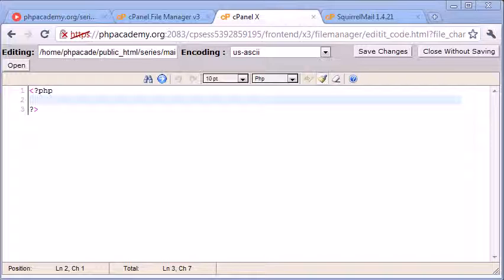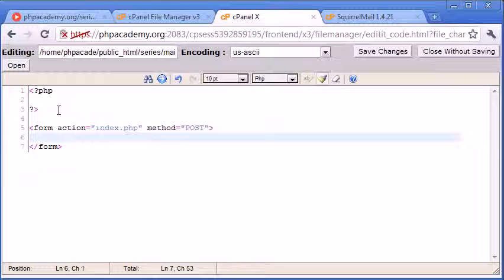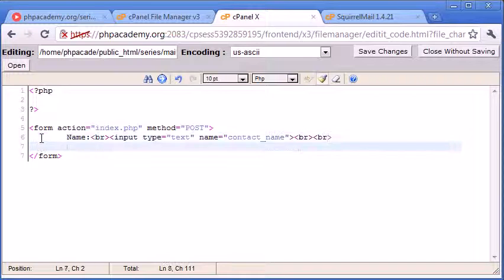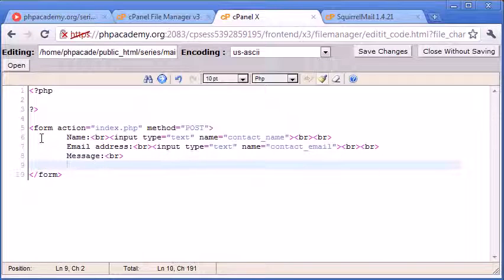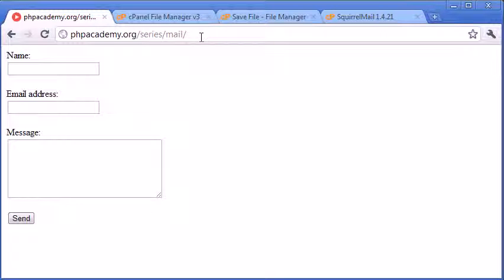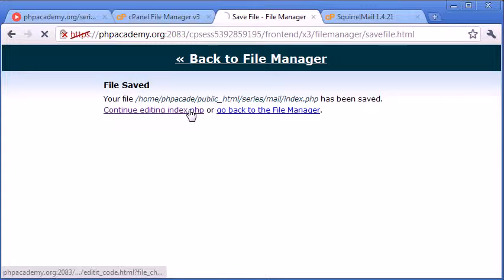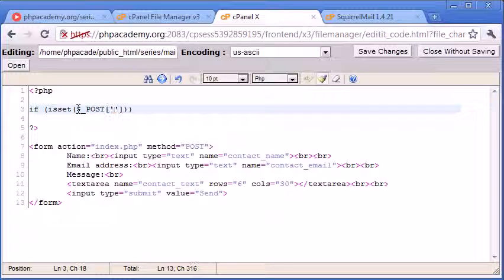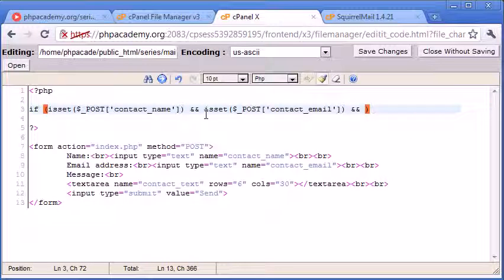Beginner PHP Tutorial 100 Creating a Simple Contact Form Part 1 YouTube